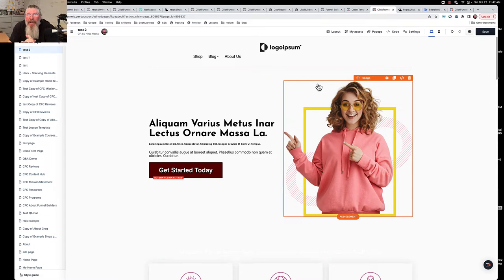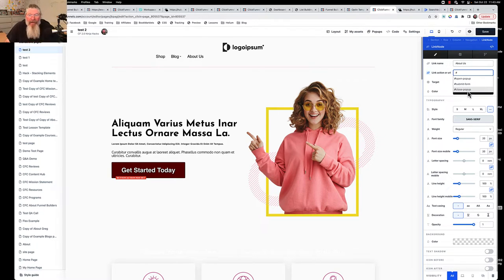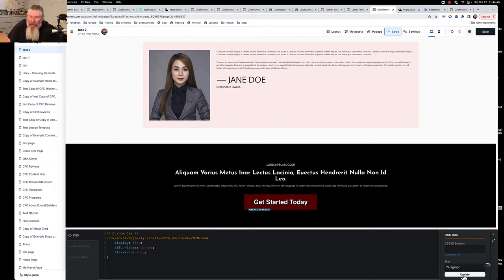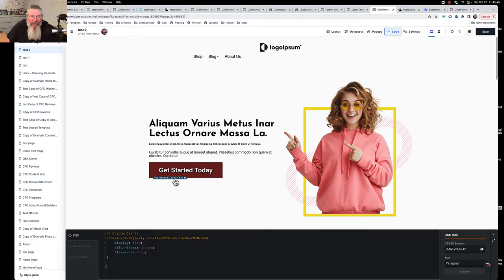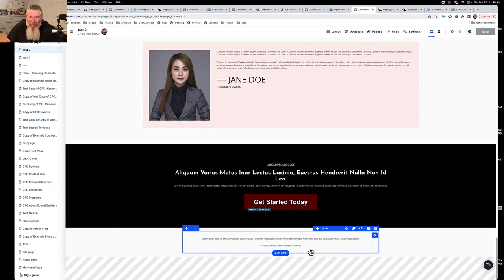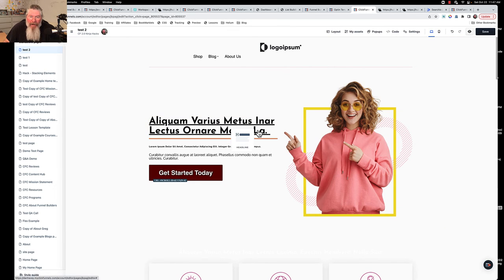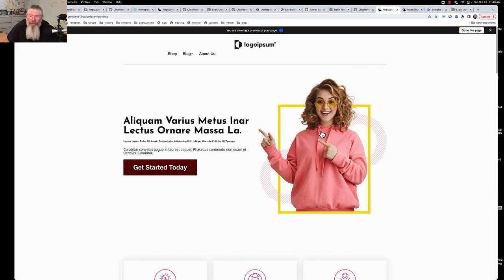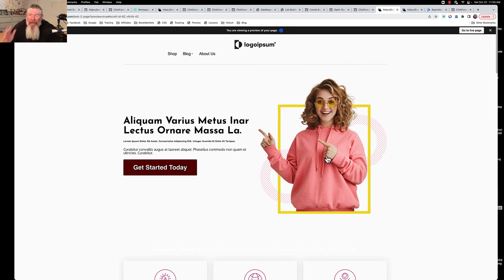Quick Fix: Scrolling to Any Part of Your ClickFunnels 2.0 Page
Hey there, welcome back! This is Dan Havey with CF Ninja Hacks, and today, we’re diving into a question from Francis. He wanted to know if you could set it up in ClickFunnels 2.0 so that clicking a button in a navigation element would scroll down to any part of the page. Let’s get into it and see how we can make this happen.

First, let’s look at our navigation element. When you click on "About Us," you’ll notice it has a custom Action Link. Now, this Action Link can be changed to a custom URL, but it defaults to the Action Link. If you try putting a hashtag, it won’t give you much information. So, what do we do? Well, we need to scroll to a specific part of the page. I’ll show you how.

We start by identifying the element we want to scroll to. For example, I’ve got an element named "scroll here." But changing the name alone doesn’t do much. You need to generate an ID for that element. ClickFunnels 2.0 gives each element a unique class identifier. So, we generate the ID, copy it to the clipboard (without the hashtag), and then use this ID in our custom Action Link in the navigation element.

Next, we go to our navigation element, like "About Us," and paste the ID there with a hashtag. This way, ClickFunnels 2.0 knows exactly where to scroll. It’s crucial to remember that in ClickFunnels 2.0, every element has a unique class, unlike 1.0 where IDs were used more broadly. After setting this up, save your changes and preview the page. Clicking on the button should scroll you right to the target element.

We can also do this with hyperlinks and buttons. Just create a hyperlink, paste the generated ID with a hashtag, and you’re good to go. This method works smoothly for buttons and hyperlinks within the navigation element. However, it seems that scrolling doesn’t work for images in ClickFunnels 2.0. I tried it, and it just didn’t function the way it does for text elements and buttons.

So, to sum it up, you can scroll to any element in ClickFunnels 2.0 by generating an ID for the target element and using that ID in your navigation element’s custom Action Link or hyperlink. Just remember, it works for buttons and text links, but not for images. Happy funnel building!